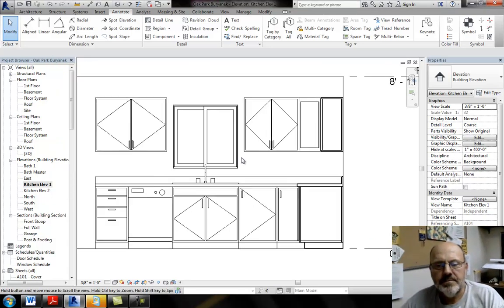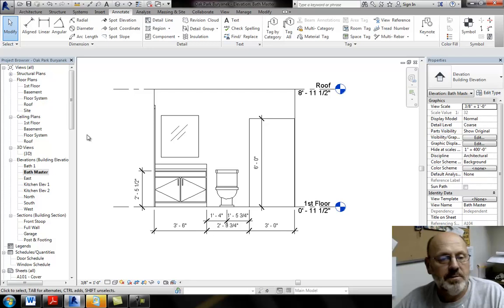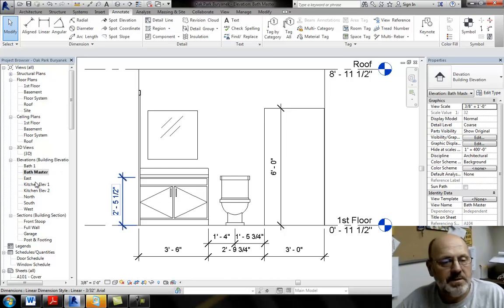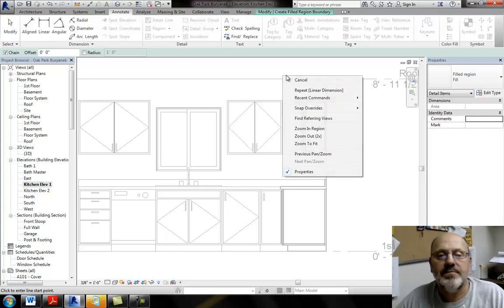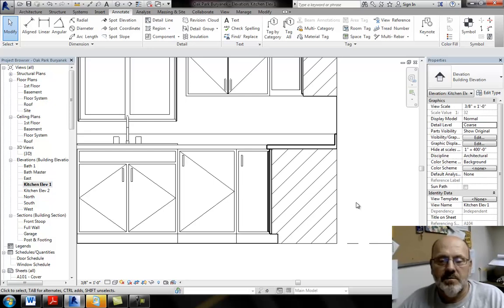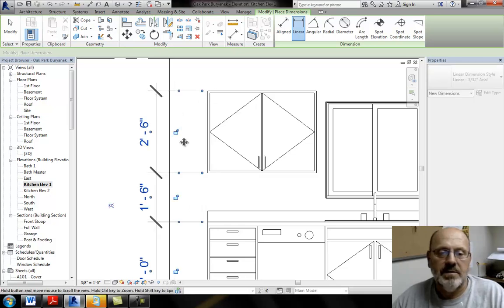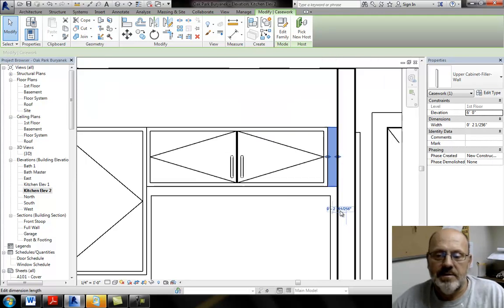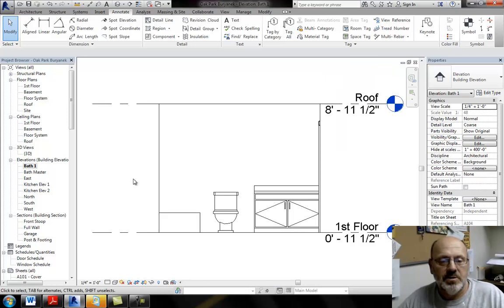30. Interior Elevations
Interior Elevations